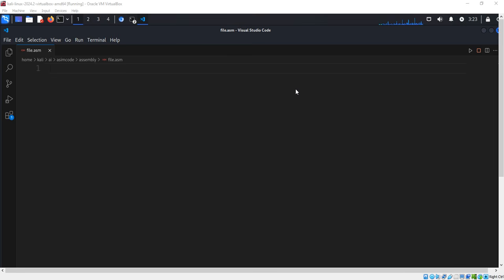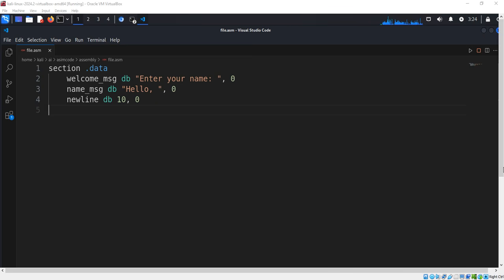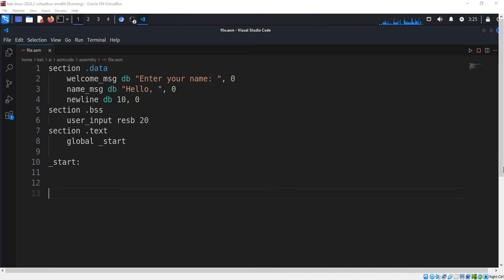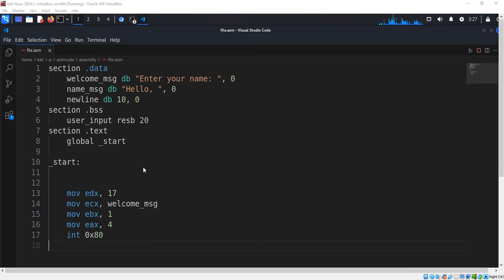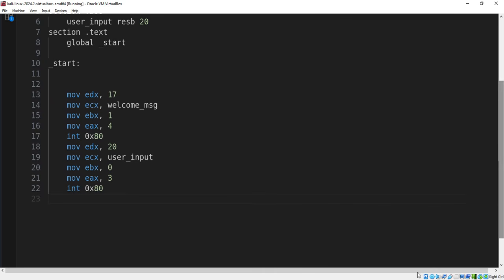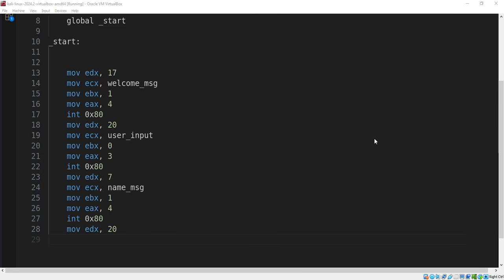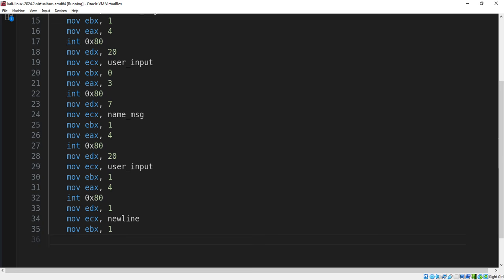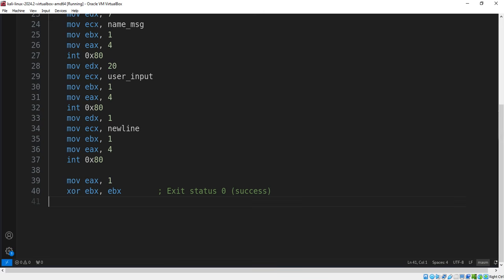Assembly Language Linux System Calls Explained sys write, sys read, sys exit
In this video, we dive into Linux System Calls in Assembly Language (NASM x86). Learn how to use sys_write (print text), sys_read (take user input), and sys_exit (terminate program) to interact with the operating system. This tutorial covers step-by-step explanations with code and a live demonstration on compiling and running the assembly program in Linux.

📌 What You’ll Learn:
✅ What are system calls in Assembly?
✅ How to print text using sys_write (4)
✅ How to take user input using sys_read (3)
✅ How to exit the program properly using sys_exit (1)
✅ Hands-on coding example with NASM assembler

🔧 Requirements:

NASM (Netwide Assembler)
GCC (for linking 32-bit assembly)
Linux OS (Ubuntu, Debian, or any distro)